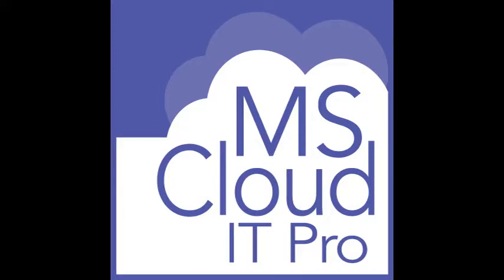Episode 18: SharePoint Hybrid with Matt McDermott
In this episode we have our first guest on the show!  Scott and Ben interview Matt McDermott about SharePoint hybrid.  You’ll get an overview of the what exactly is SharePoint Hybrid and why you would want to do it.  Then we jump into what may be some deal breakers when it comes to deploying hybrid.  We also talk about how to get start configuring it and some of the “marketing hype” around SharePoint hybrid.  Finally we wrap up talking about how to decide which workloads to deploy and which ones are easy and others that may be a little harder.